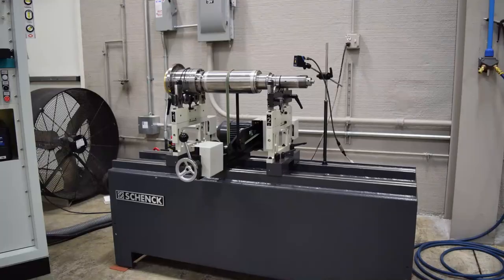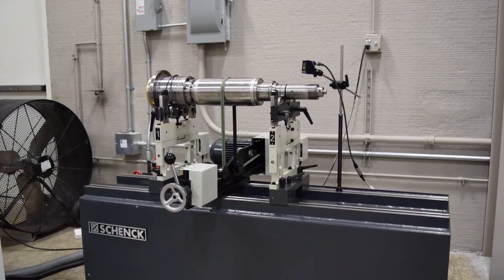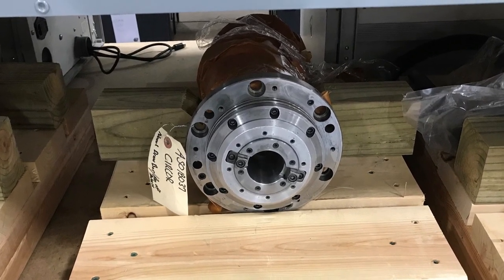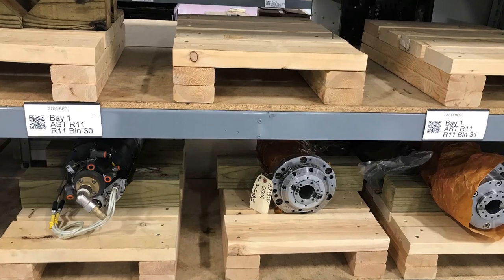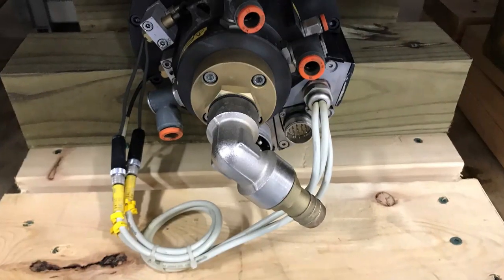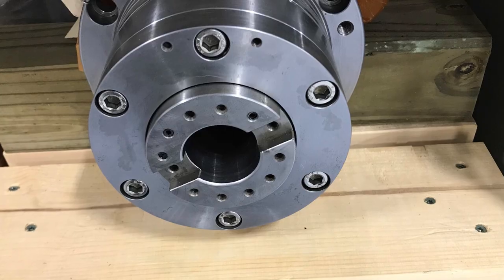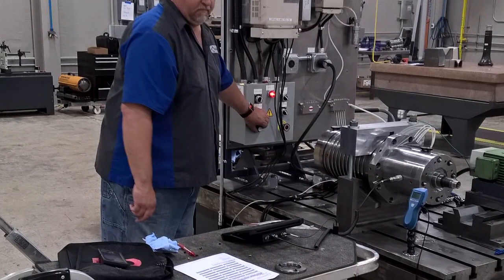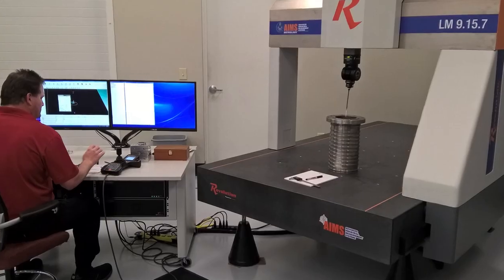Proper Storage of Spindles: Advanced Spindle Technology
Bob Hodge discusses the importance of properly storing spindles to maintain functionality.